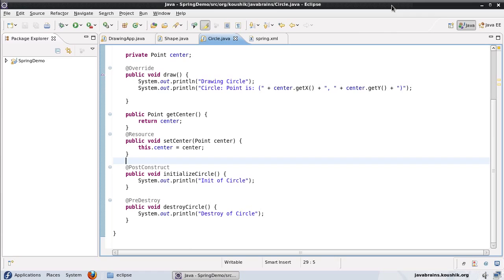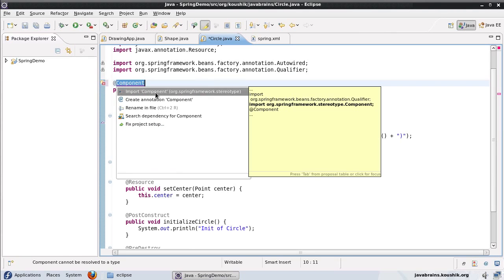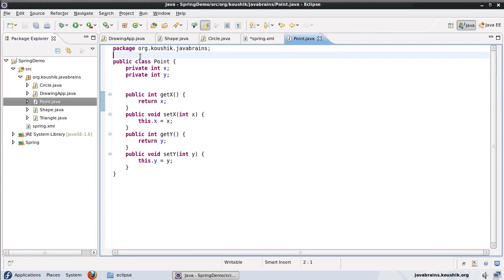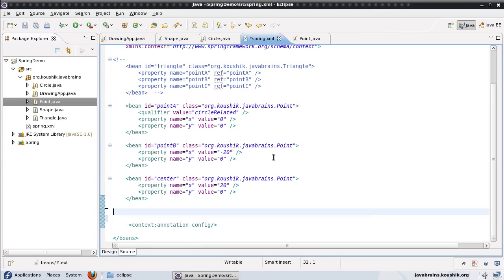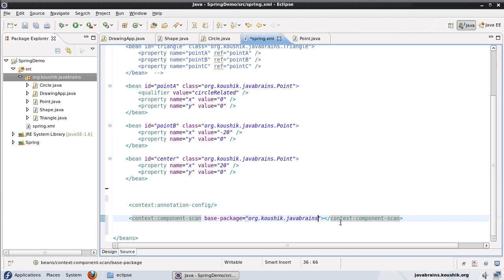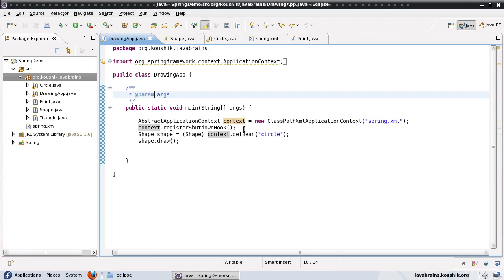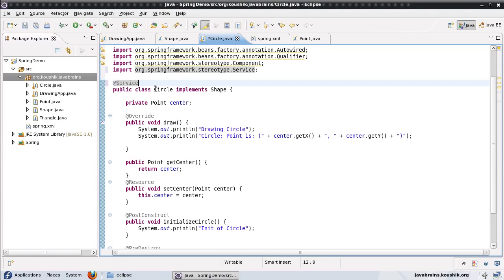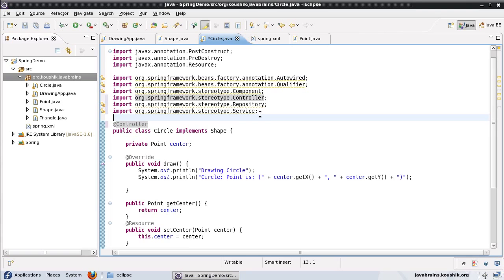Spring Tutorial 21 Component and Stereotype Annotations